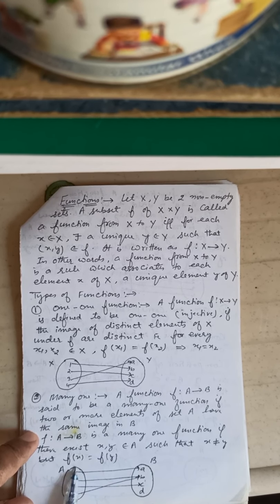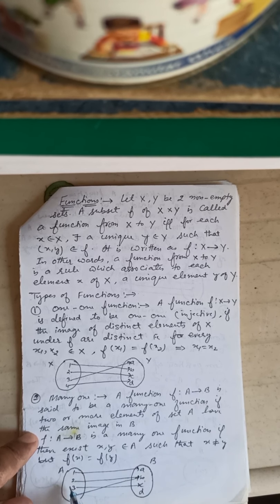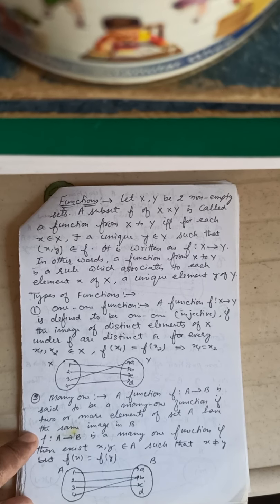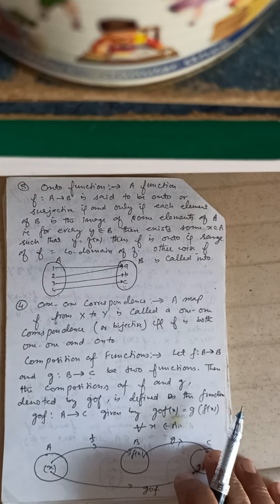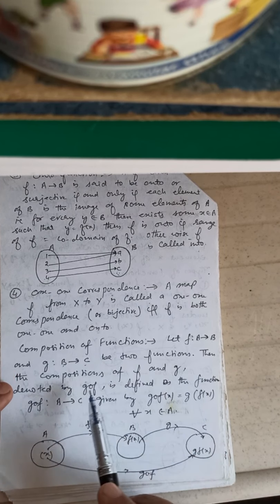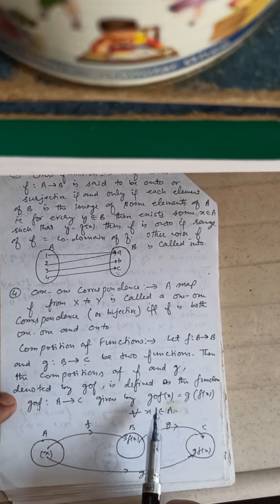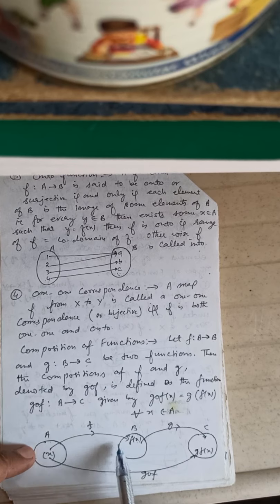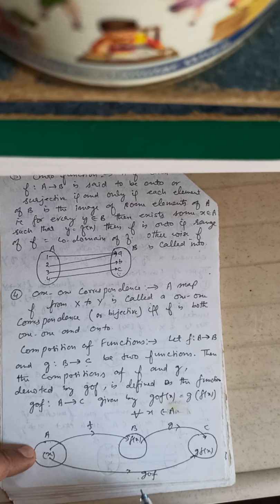Video on functions